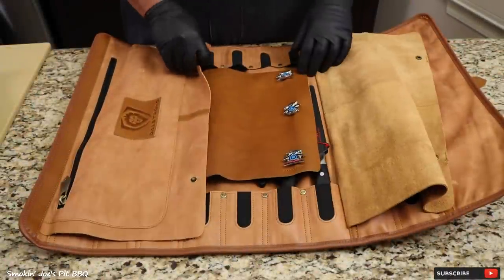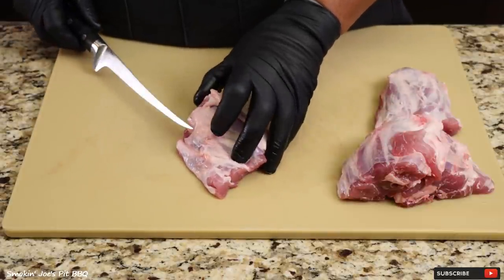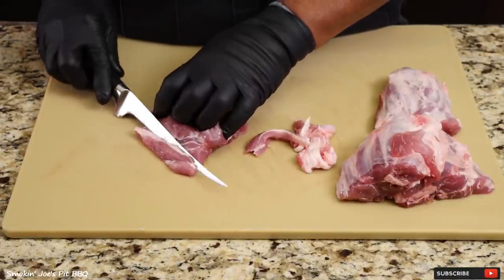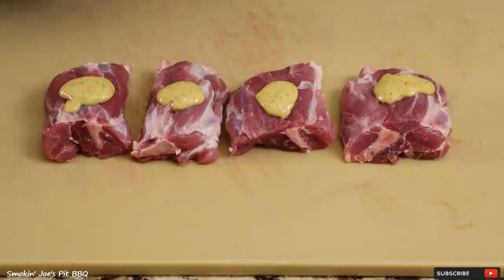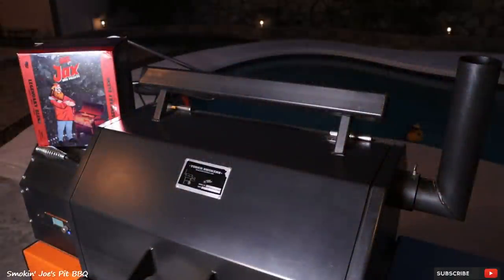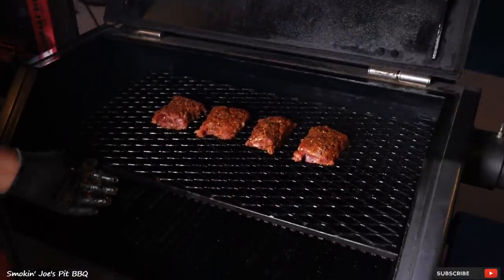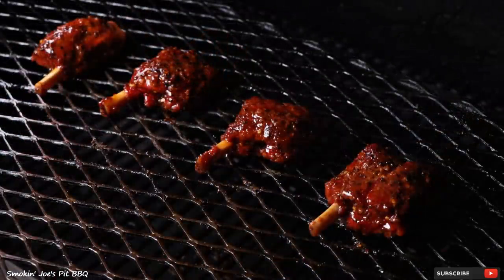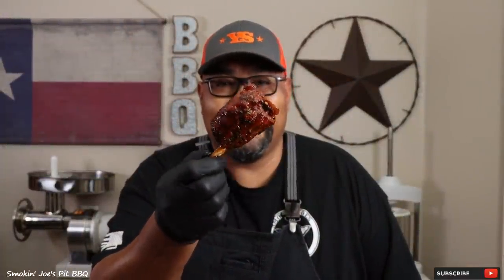Smoked Pig Wings - How To Smoke Pig Wings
On this video, I smoked some pig wings for the first time ever and I think I'm hooked! These pig wings are so full of flavor and the best part is they cook really fast. I smoked these pig wings on my Yoder YS640. The rub I used was from Uncle Steve's Shake called South Texas Red and then I topped it with some Sucklebusters Honey BBQ Glaze that took the flavor over the top. If you have never smoked pig wings, check out the link below and get you some!

Smokin' Joe

The term "Pig Wing" is trademarked by Pioneer Meats check them out

Order the Honey BBQ Glaze From Sucklebusters I Used Here.

AMAZON LINKS
Jealous Devil Pellets
Jealous Devil Lump Charcoal
16 Mesh Black Pepper Used In My SPG